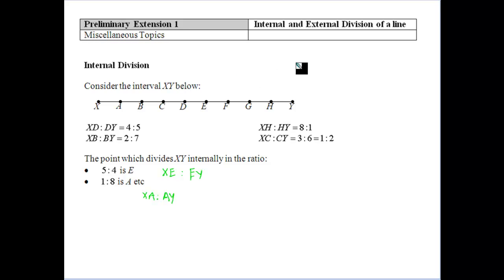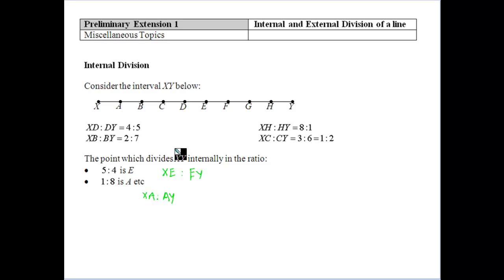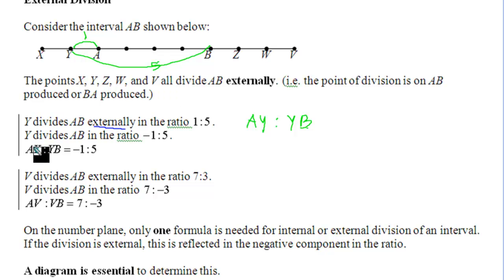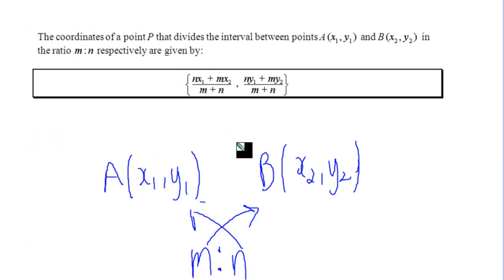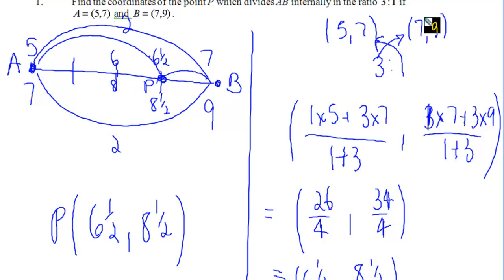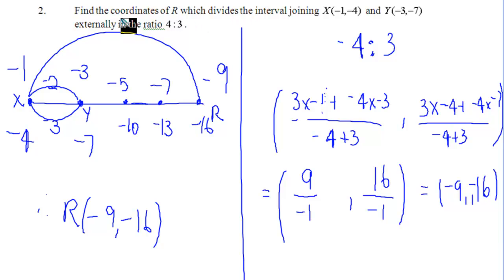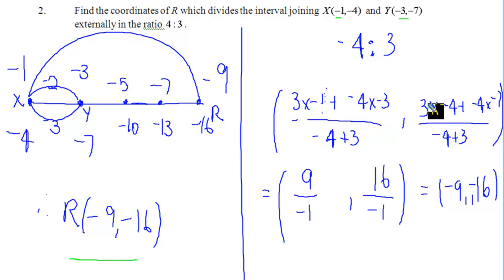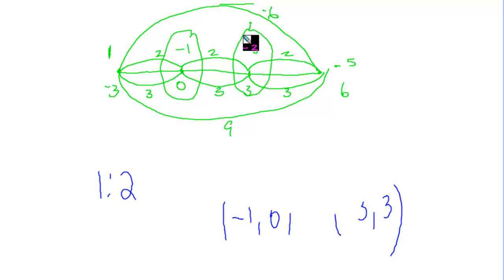Internal and External Division of a Line